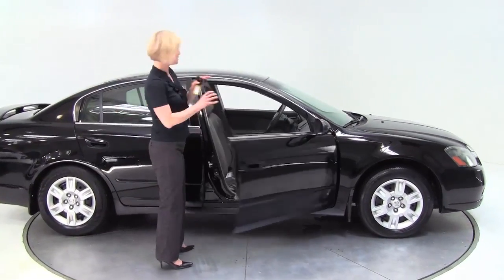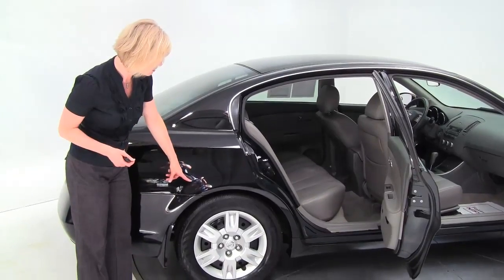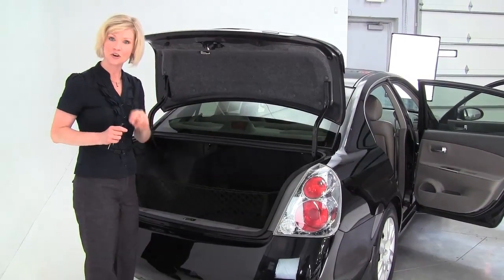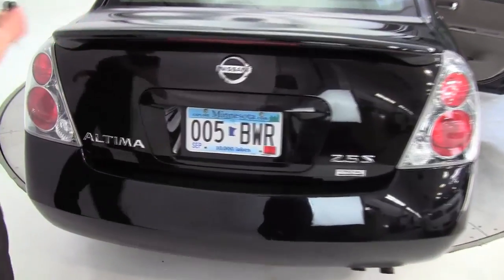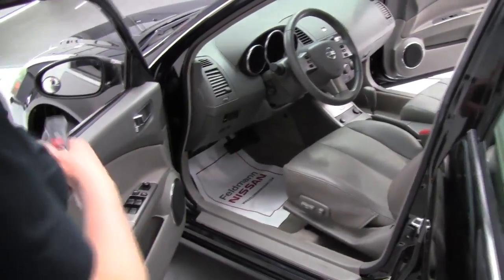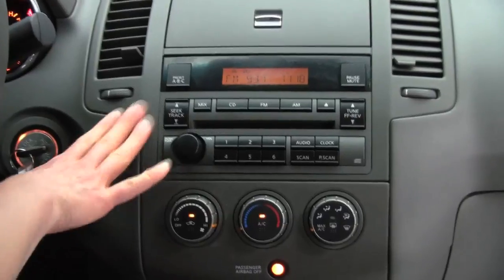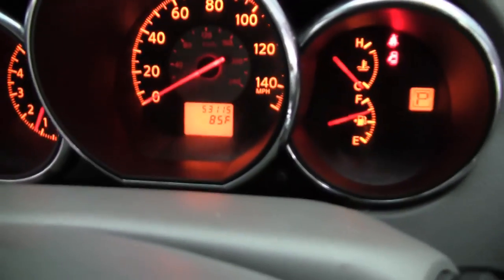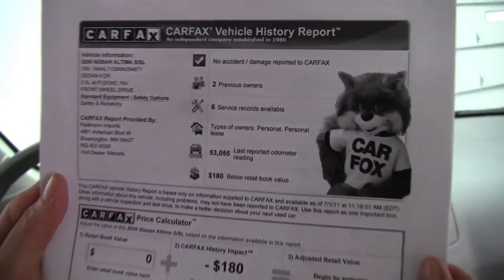2006 Nissan Altima Feldmann Nissan Bloomington Minneapolis MN Used Walk Around N6762A